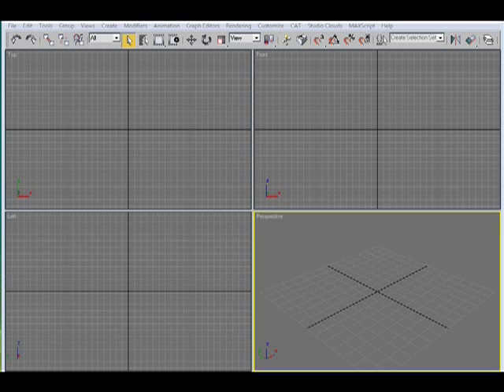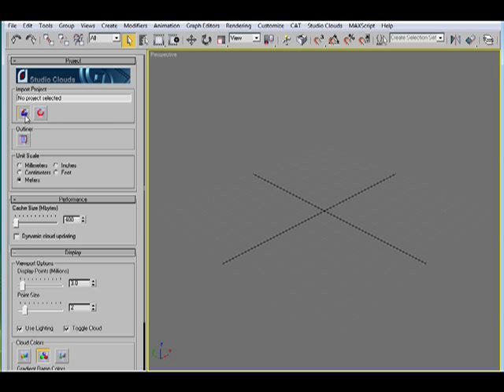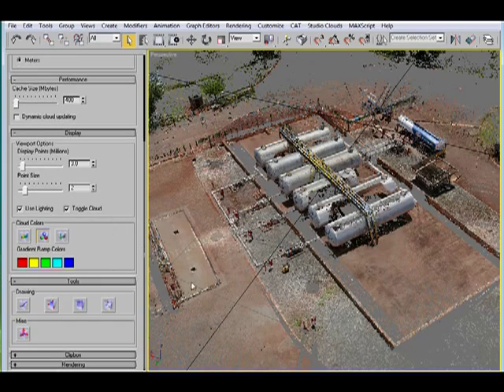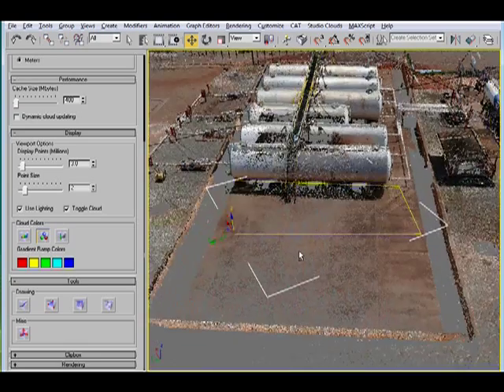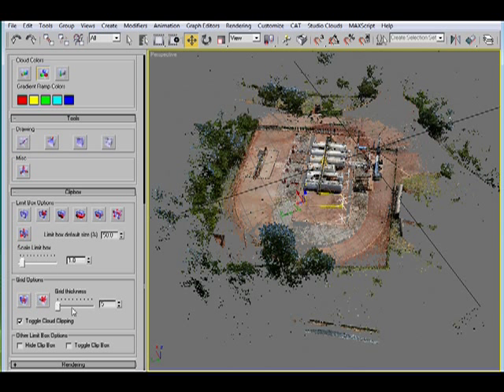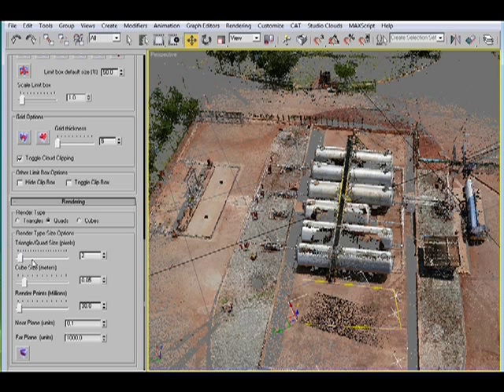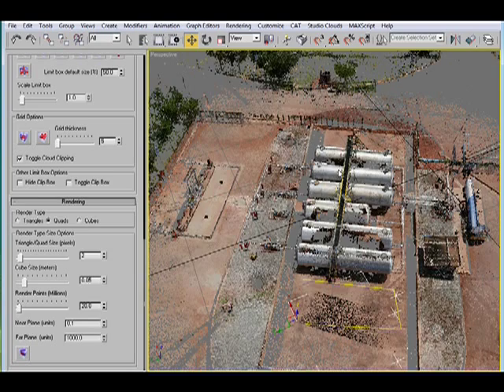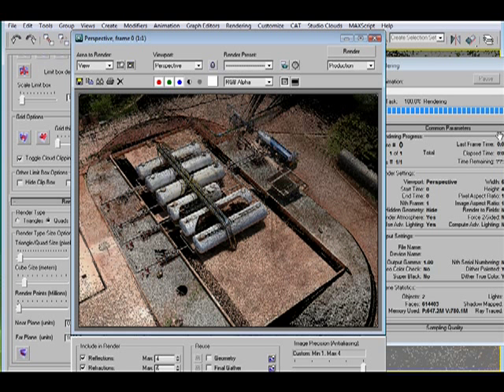Studio Clouds for 3DS Max Plugin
Here is a brief look at how the Studio Clouds plugin for 3DS Max looks like.  Keep in mind this program is changing rapidly and it just might be that the next time you try it, there will be many additional features and the menus could have bee updated.